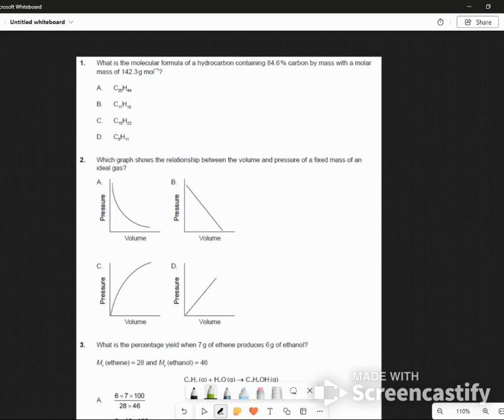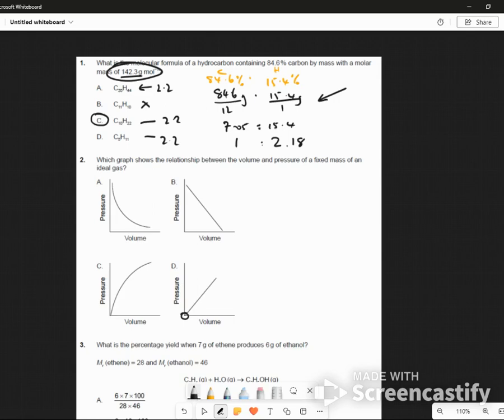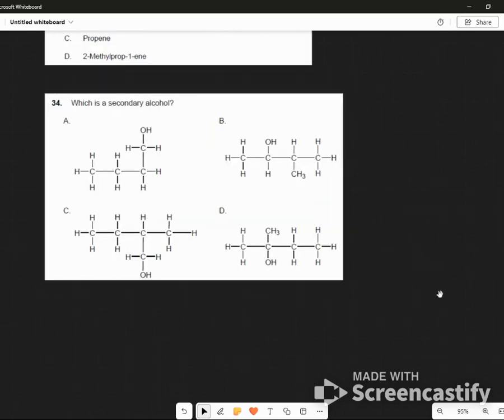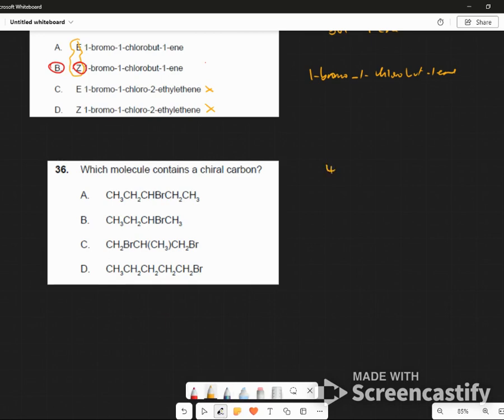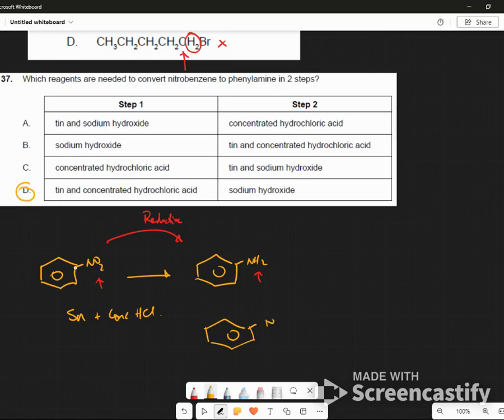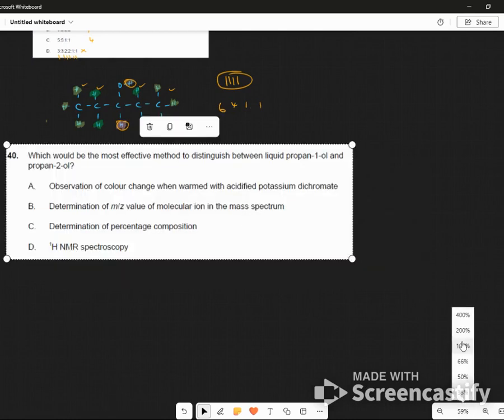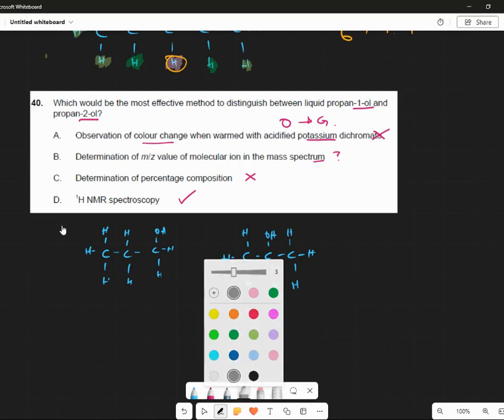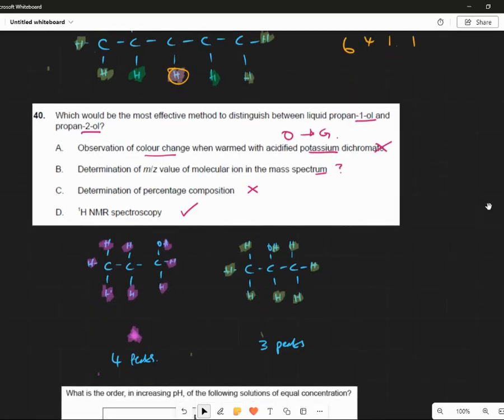Org_MCQs_part_1_30_08_2023